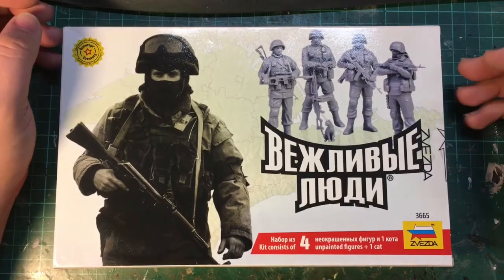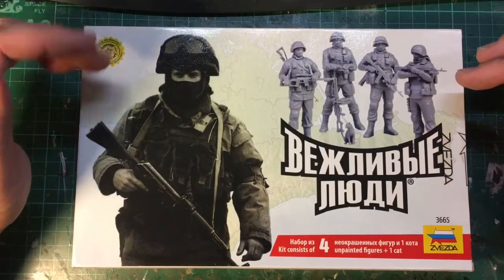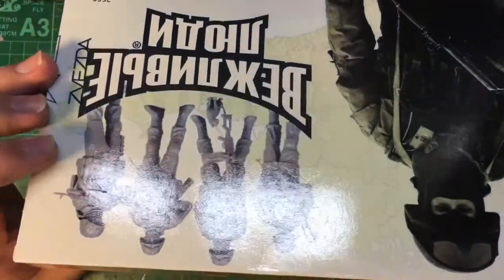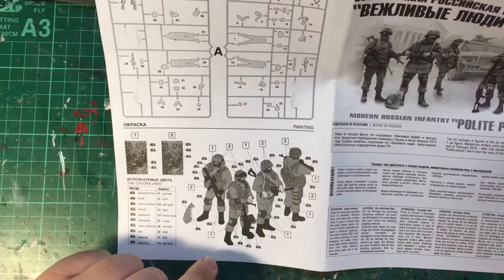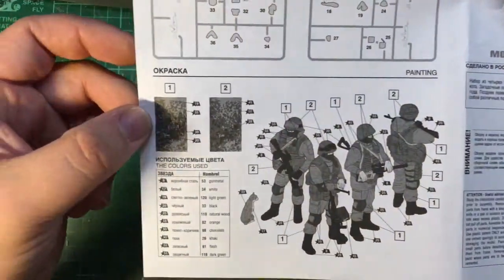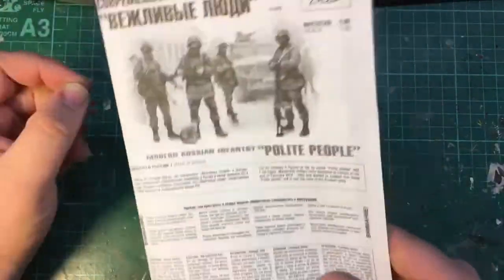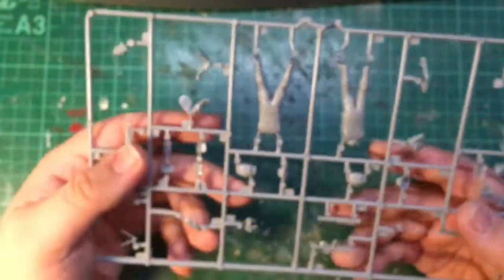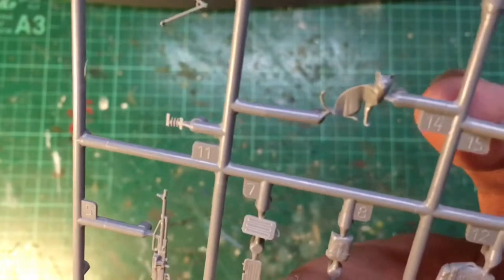Kit Review! Zvezda 1/35 Modern Russian Infantry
Lets take a quick look at what you get in Zvezda's 1/35 "Polite People" set of modern Russian figures.